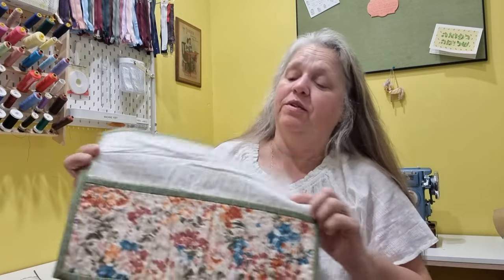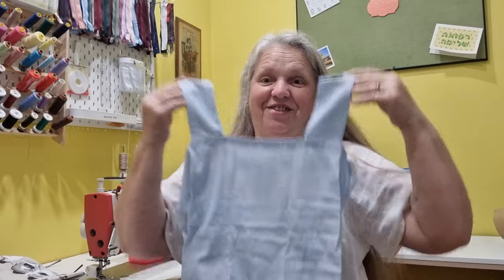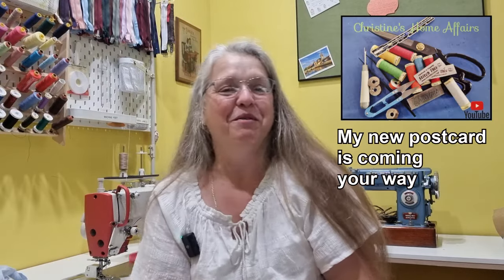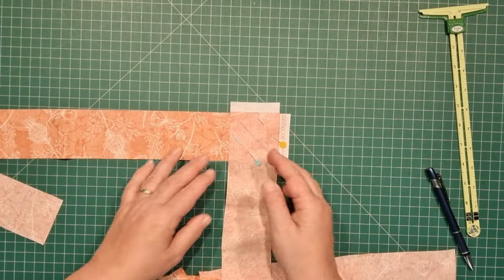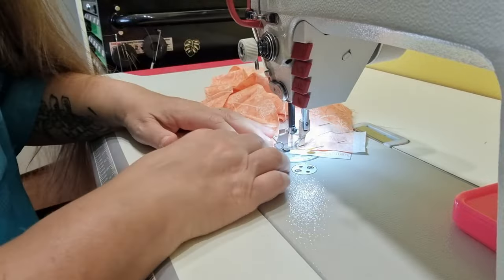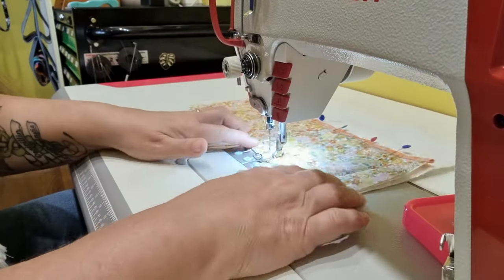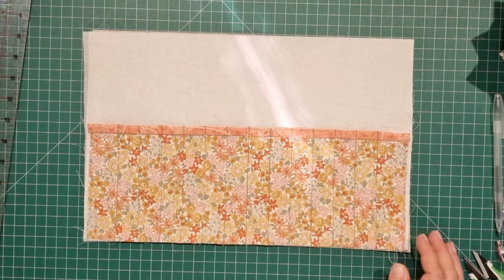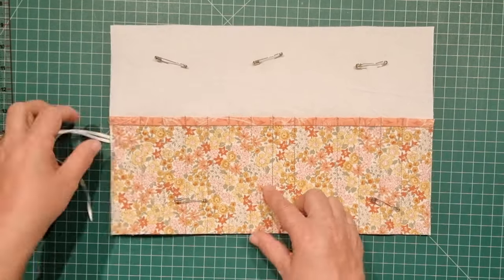How to sew a crochet needle pouch DIY pencil roll holder artist tool rool how to do a quilt binding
After receiving a pattern from a viewer recently, I've created the crochet needle pouch as per her pinstructions that will be usefull for artist pencils as well.  If you'd like to store your knitting needles, you can simply make this a little taller.
In this video, you will also learn how to create a simple quilt binding.